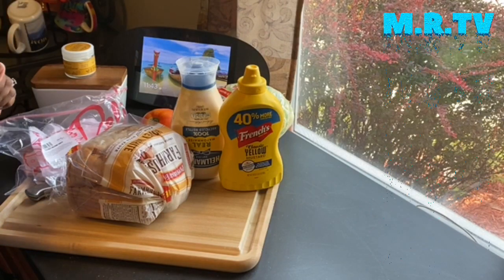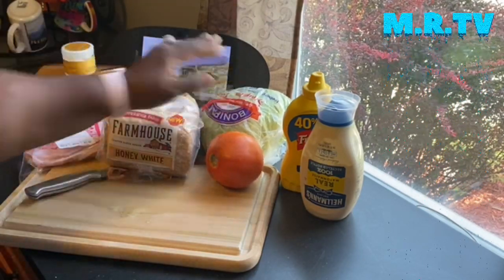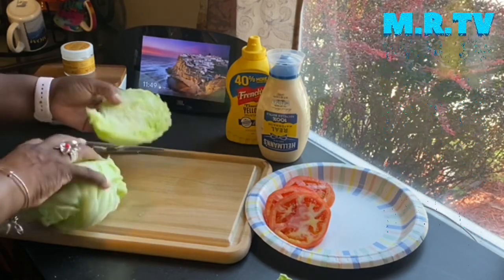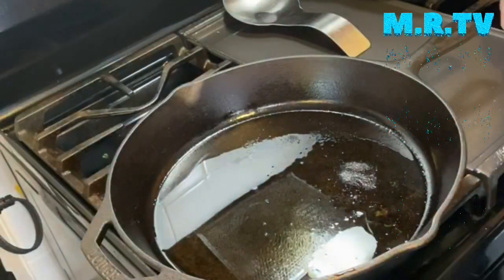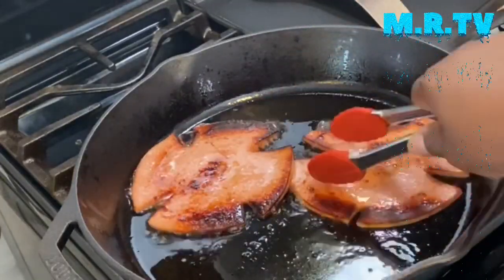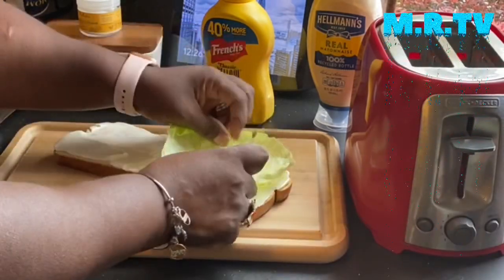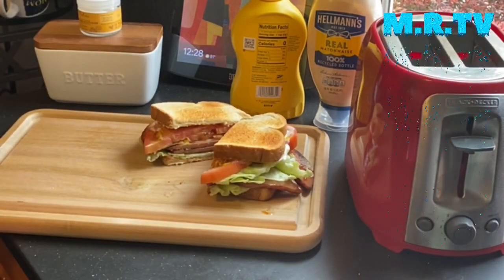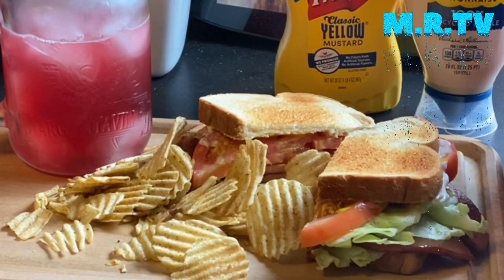How To Make A Great Bologna Sandwich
The you for watching M.R.TV🥰I appreciate you sharing your time with me. I thought going back to one of the best sandwiches you can eat.